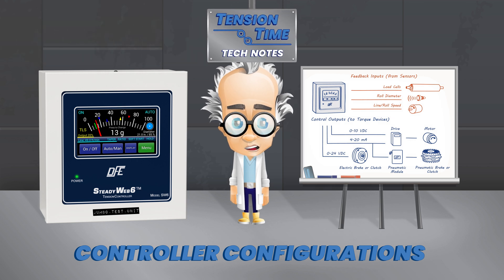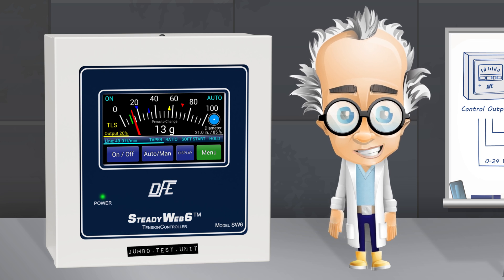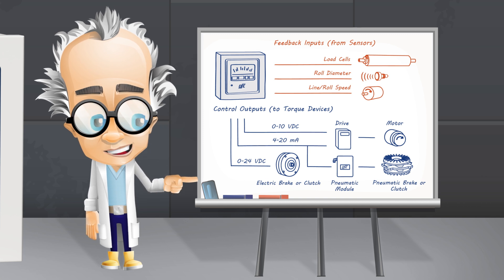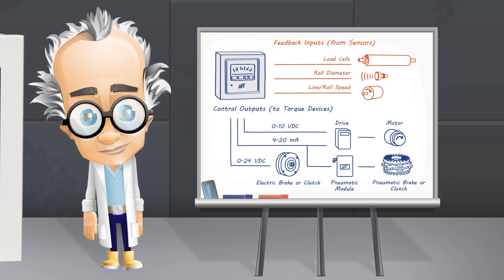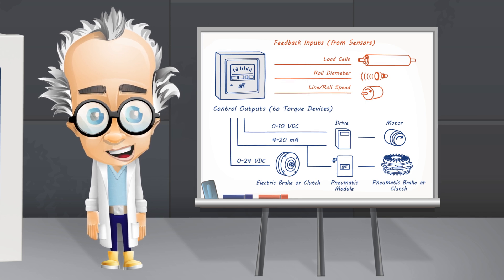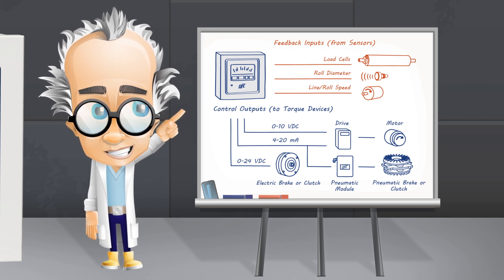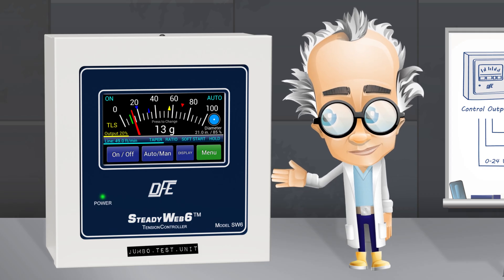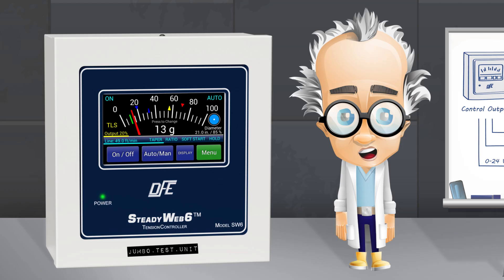SteadyWeb 6 Tension Controller - Configurations (EP1)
Dr. Timothy P. Wynder reviews the various configurations of the SteadyWeb 6 tension controller.